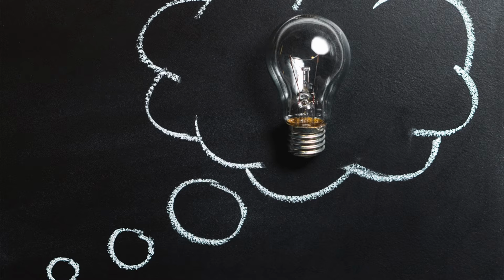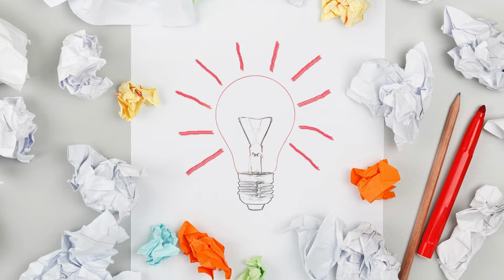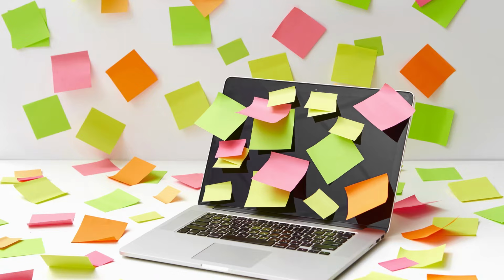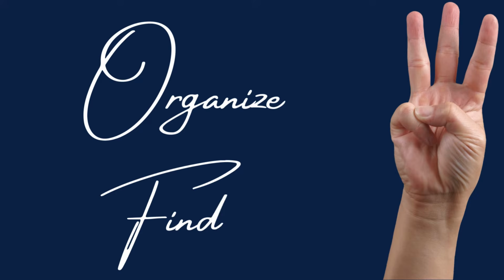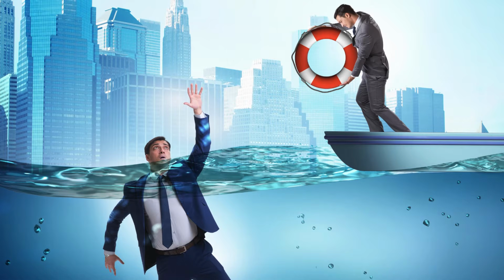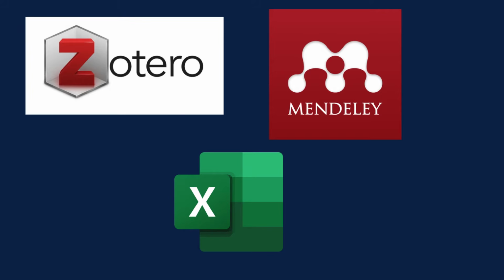Mastering the Literature Review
Welcome back to the channel! In this episode, we’re diving deep into one of the most critical steps in the research process—the Literature Review. Whether you're a seasoned researcher or just starting out, this video will help you break down the process into manageable steps and take the stress out of it.

🛠️ What You’ll Learn in This Video:

What a literature review is and why it’s important.
A step-by-step guide to crafting a successful literature review.
Time-saving tips to make the process efficient and effective.
✨ Highlights:

Building the foundation of your research.
How to search for and organize sources.
Tips for analyzing trends, gaps, and debates in your field.
Practical tools like Excel, Zotero, and more to streamline your work.
📖 Whether you're studying for your thesis, dissertation, or a research project, this video is your go-to resource for mastering the literature review!

💬 Got questions? Drop them in the comments below—I’m here to help!